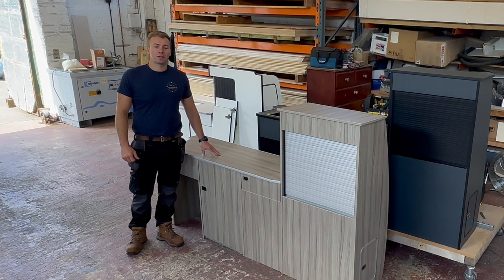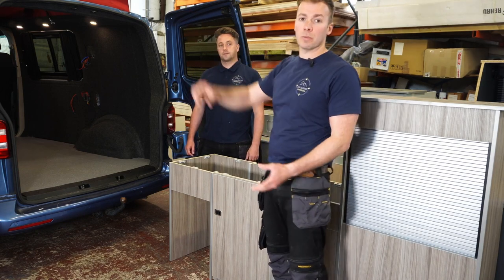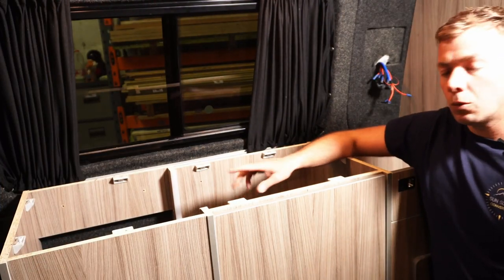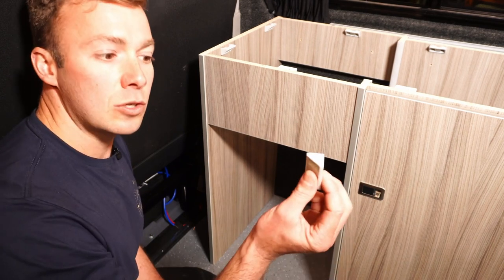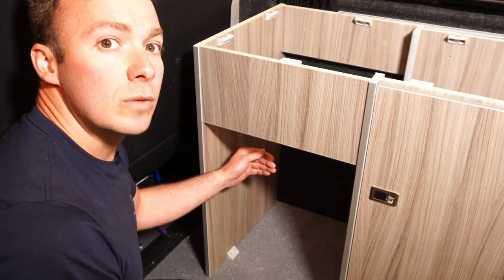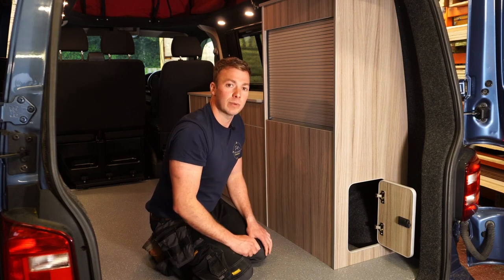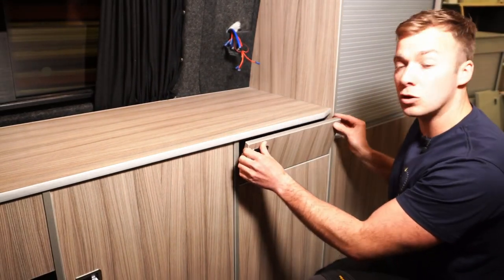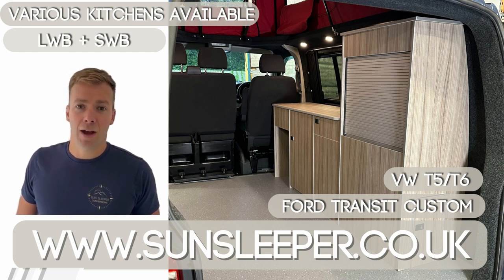How to Fit a Camper Van Kitchen Unit in a Volkswagen Transporter Ford Vauxhall (Step-by-Step Guide)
How to Fit a Campervan Kitchen Unit in a Volkswagen Transporter (The Crazy Easy Way)

In this video, I'll show you how to fit a campervan kitchen unit in a Volkswagen Transporter, even if you're not handy. I'll walk you through the process step-by-step, and I'll share all of my tips and tricks. By the end of this video, you'll be able to fit your own campervan kitchen unit with confidence.

This video is perfect for anyone who wants to:

Add a kitchen to their campervan
Save money on a custom kitchen
Here are some of the keywords you'll find in this video:

campervan kitchen unit
Volkswagen Transporter
DIY campervan
campervan conversion
campervan kitchen makeover
campervan kitchen accessories

Timestamps how to fit a camper van kitchen unit.
00:00 intro to campervan cabinet kitchen unit.
00:16 How to lift unit into the vehicle.
00:57 Positioning unit correctly.
01:19 Fixing, connecting to the vehicle wall steels.
02:04 Fitting to the floor using furniture corner blocks .
03:21 Fixing the worktop to the cabinet.